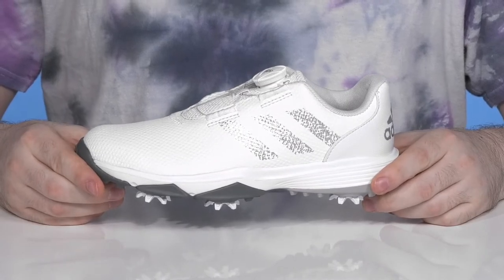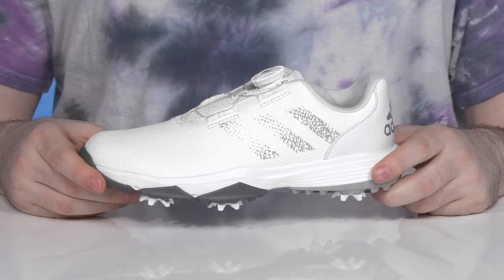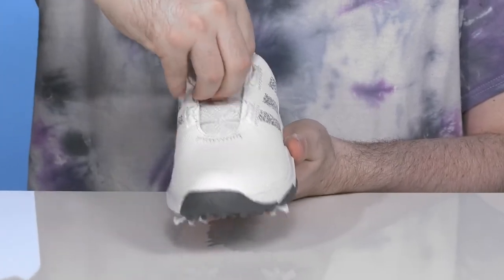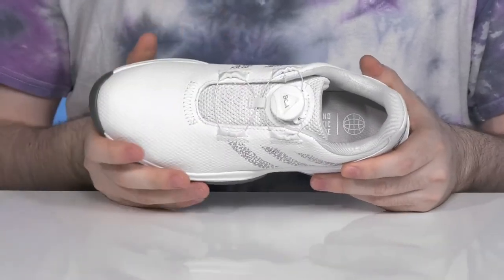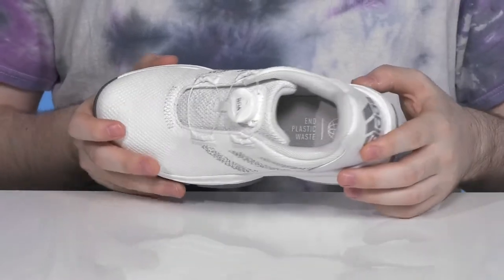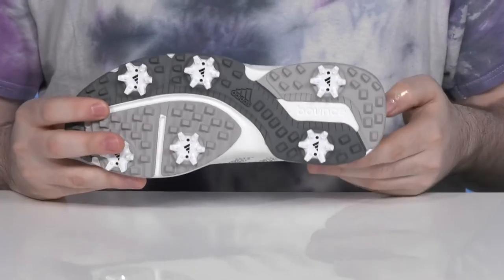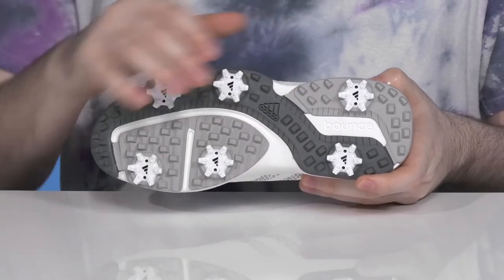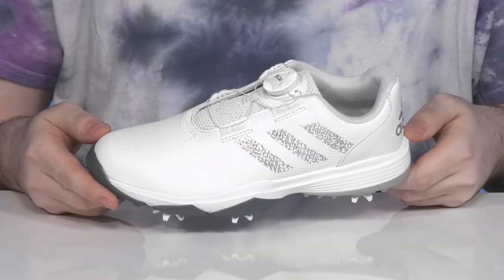adidas Golf CODECHAOS 22 Boa Golf Shoe (Little Kid/Big Kid) SKU: 9711858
Maintain focus on the game and your swing while keeping your feet comfortable in the adidas&reg; GolfCodechaos 22 Boa Golf Shoe.
adidas golf shoes with a BOA closure provides a fully-customizable fit.
Textile and synthetic uppers are waterproof to keep your feet dry and comfortable.
Pull tab at heel for easy on.
Padded tongue and collar for all-day comfort.
INSITE&reg; sockliner and Fitfoam cushioning.
Boost&reg; EVA midsole.
Torsion X stability bar provides additional stability.
Six-cleat durable Adiwear outsole and Thintech construction for stability and traction.
Imported.